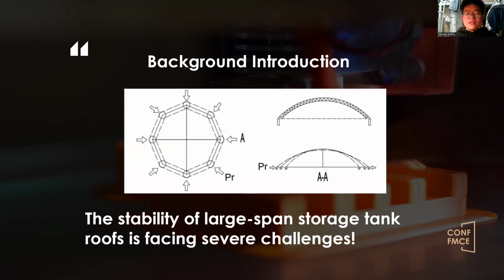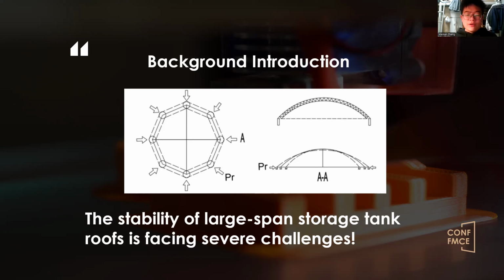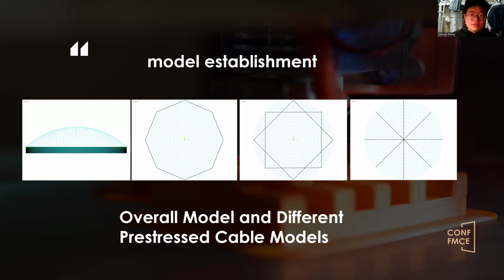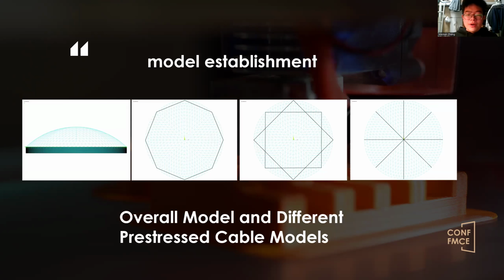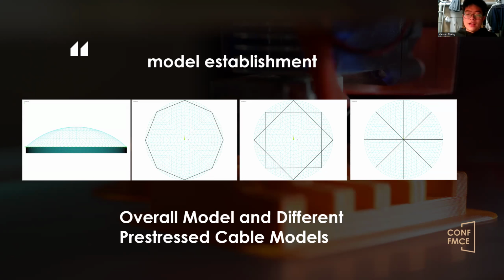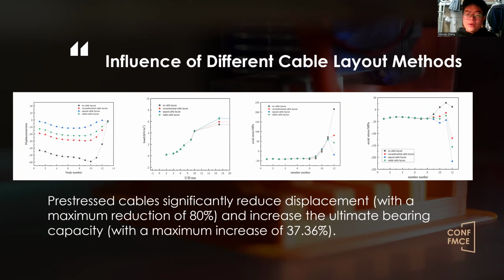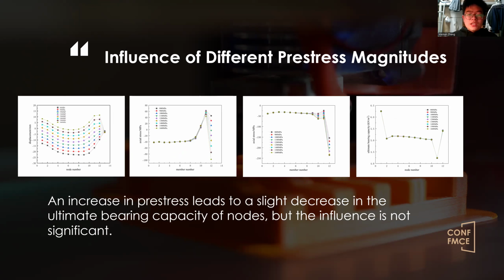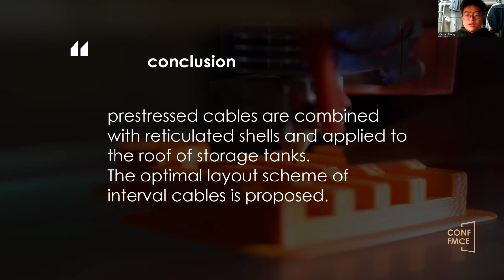CONF-FMCE 2025 - Stability Analysis of Prestressed Cable - Supported Tank Shell Roof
The 3rd International Conference on Functional Materials and Civil Engineering (CONF-FMCE 2025)

Title of Speech: Stability Analysis of Prestressed Cable - Supported Tank Shell Roof

Presented by: Meinan Zhang, Zubin Zhang, and Xingjiang Liu